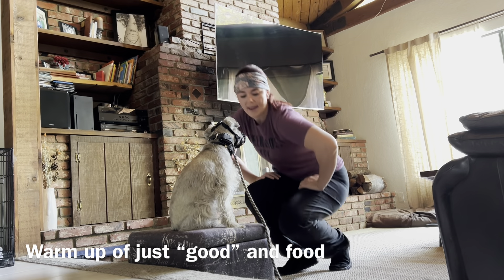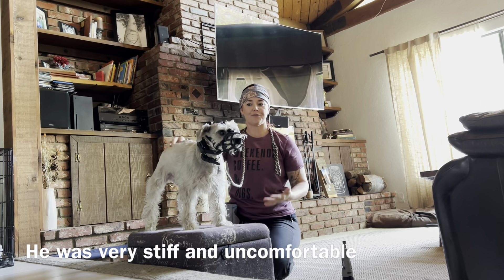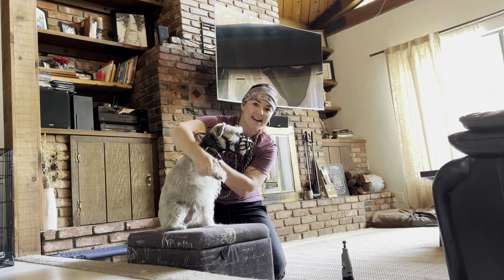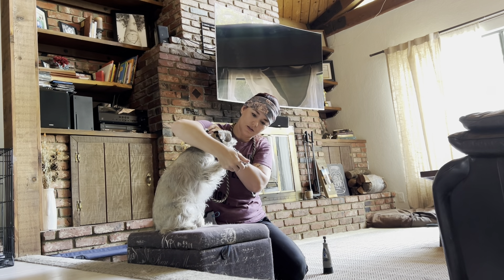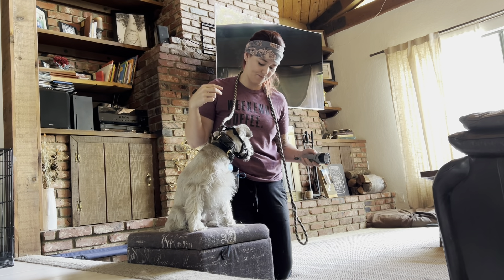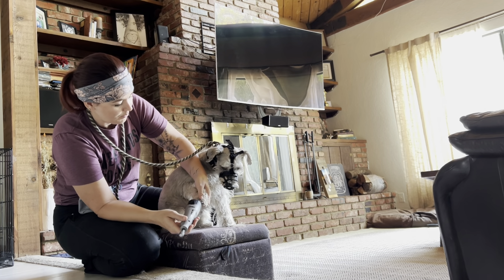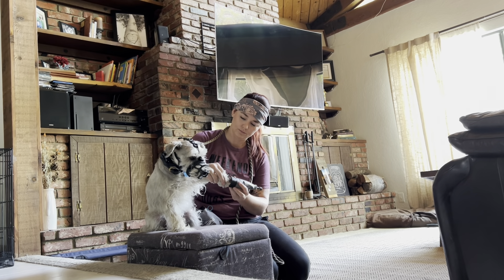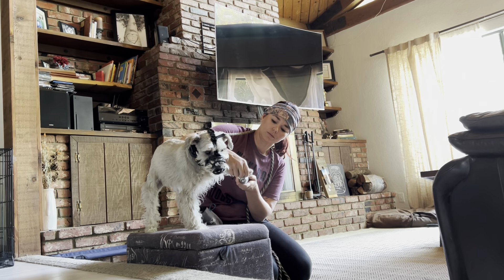Grooming A Dog With Aggression